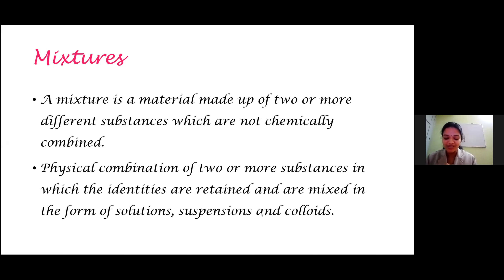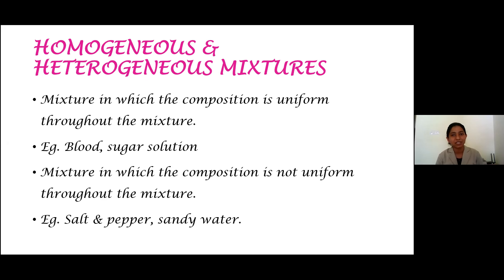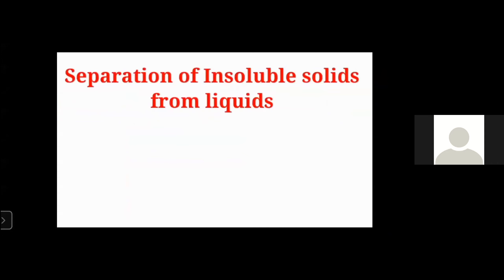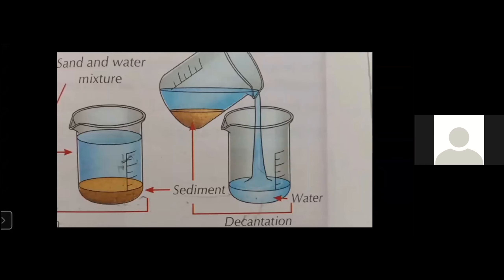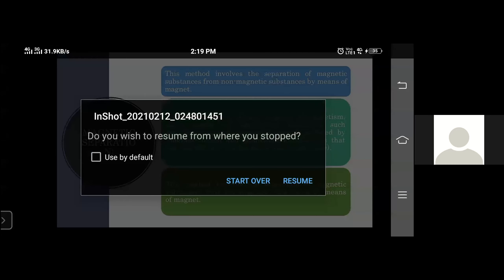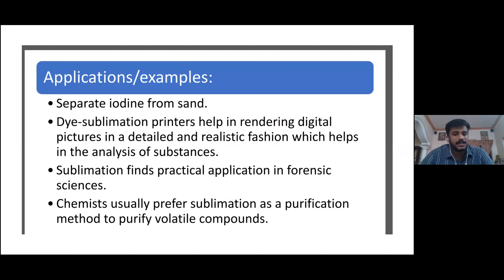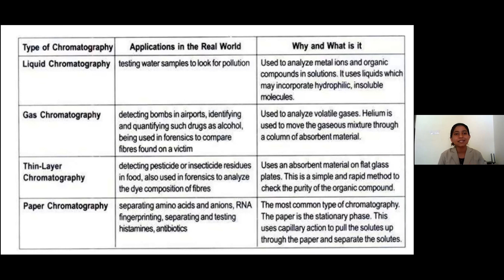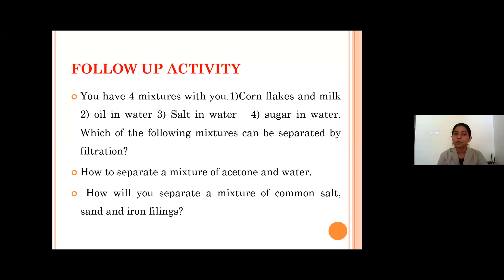Separation of Mixtures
Aleena Elsa Raj
Anjulekshmi.S
Mohith R Panickar